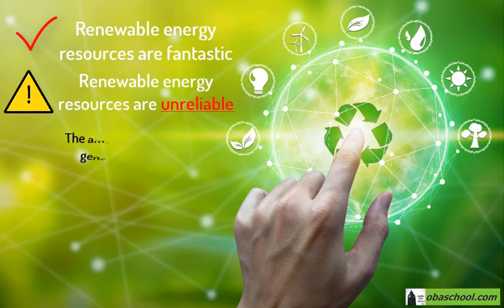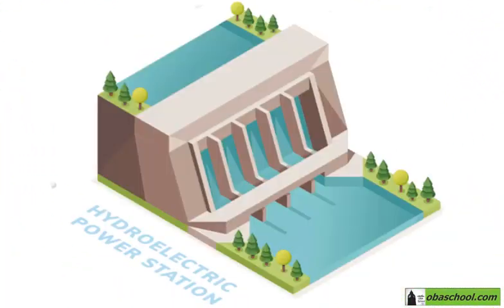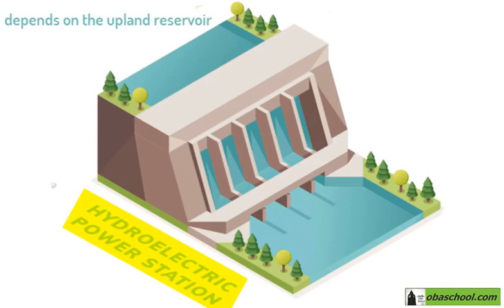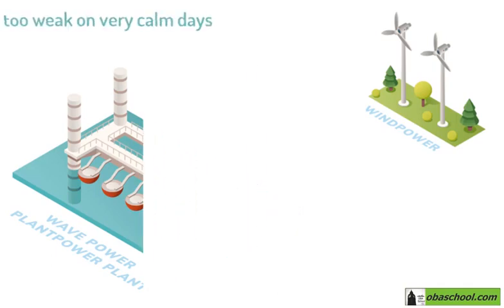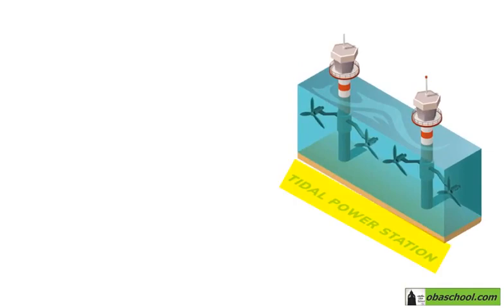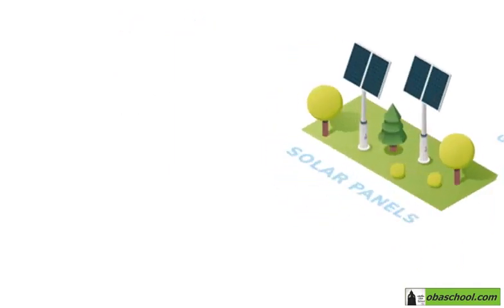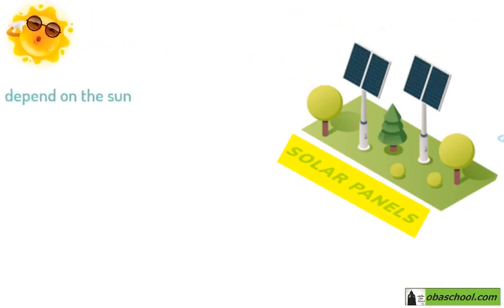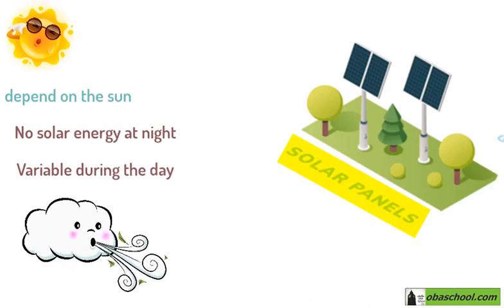GCSE Physics Revision - Energy Resources -Big Energy Issues-Problems with Renewable Energy Resources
gcse phc 03 21 problems with renewable energy resources 480

GCSE Physics Revision, Energy Resources, Big Energy Issues, Problems with Renewable Energy Resources, Renewable Energy Resources